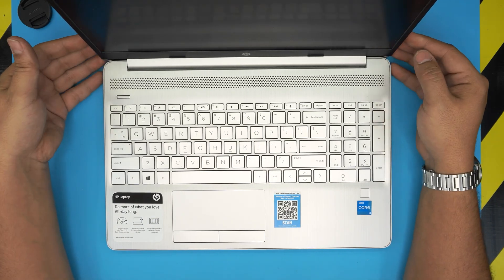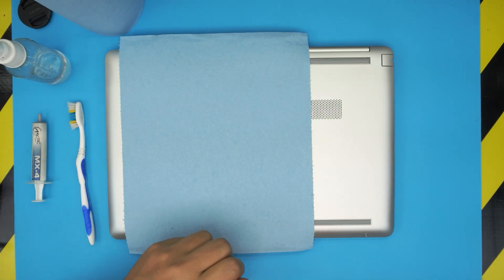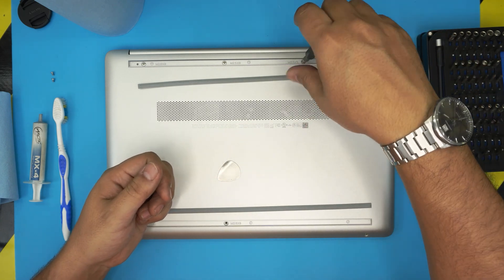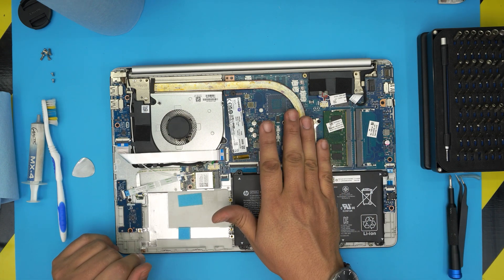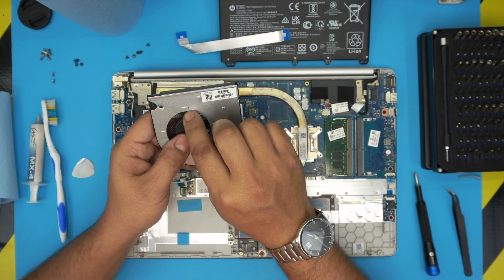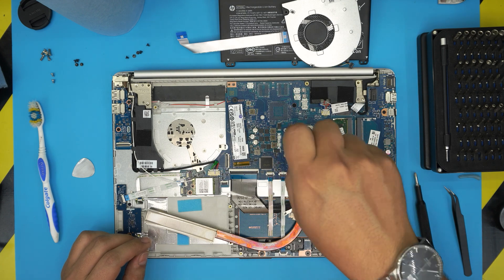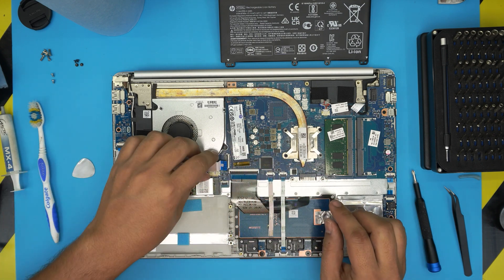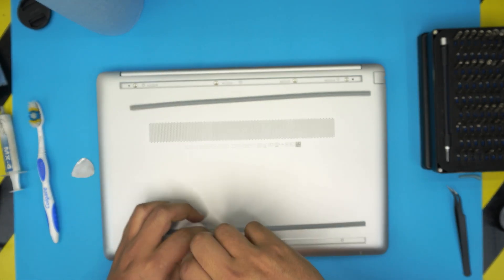How to Repaste and Clean an HP 15-dw3033dx Laptop | Step by Step🧹💻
In this video i will show you How to Repaste and Clean an HP 15-dw3033dx Laptop | Step by Step🧹💻

› Bitcoin: 1Gc6ekScTjvcnSHoFGvu7nbBo3cyYzfsAL
› Ether (ETH): 0x9dd9F855DAE0586980Ef7786E53e4E275BdC6985
› Litecoin (LTC): LTFQ14vaan4Fc3QqW3cn4NnWV7cvgrXWhk
› Bitcoin cash (BCH): qp4mecuy2q2rqvctdpuv5m0m05y6r8g64c3a48gf78
› TrueUSD (TUSD): 0x9dd9F855DAE0586980Ef7786E53e4E275BdC6985
› XRP (ripple) : rNBVHSfb3iZXYaWm491zVBzYfaxnNnAoCs
› Doge coin: DGspV9CkUqYJUb4ygNVz4aekmgmq5i12Pe